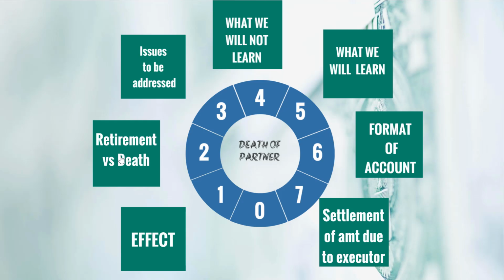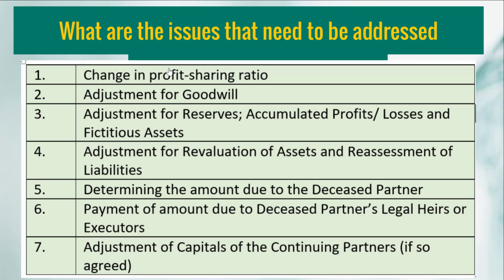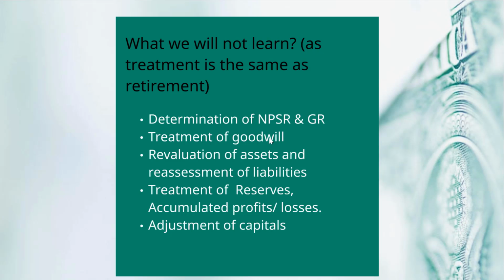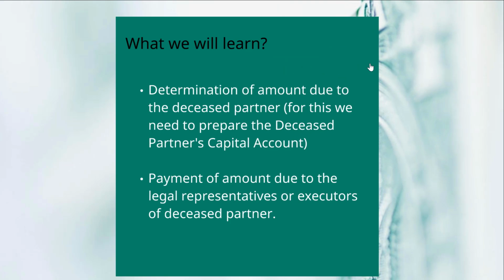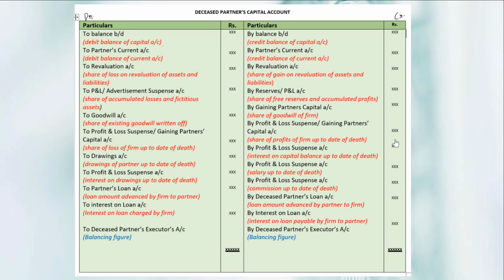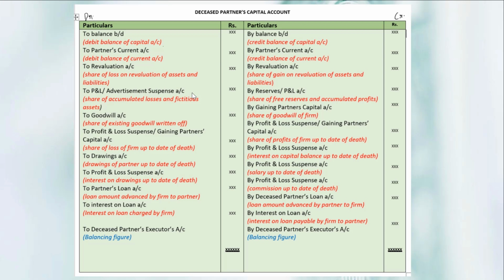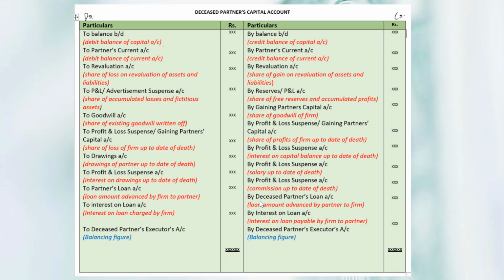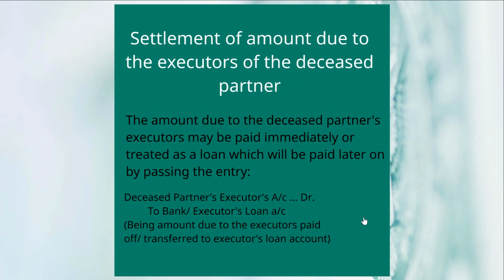INTRODUCTION TO DEATH OF PARTNER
This video discusses the differences between accounting in case of retirement and death; the issues to be addressed at the time of death of partner; the format of deceased partner's capital account as well as the mode of settlement of amount due to the deceased partner.